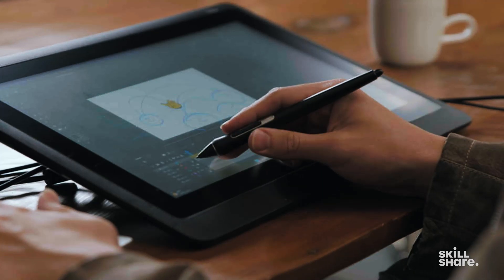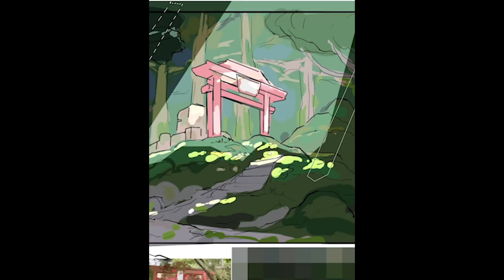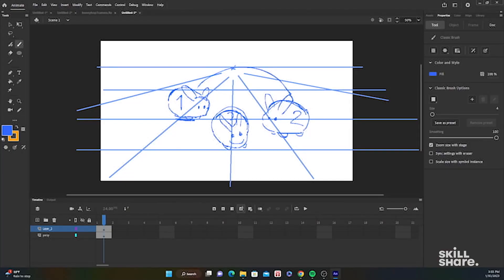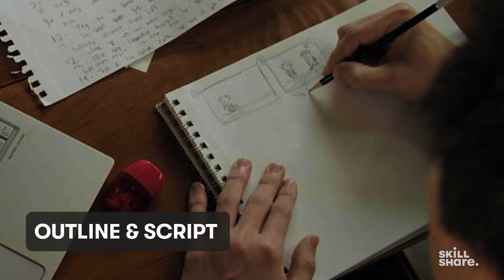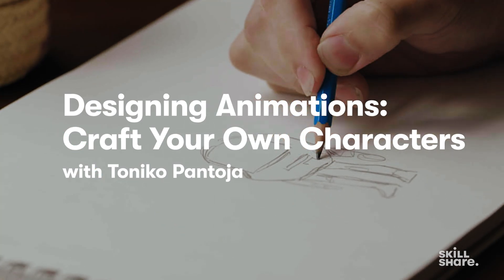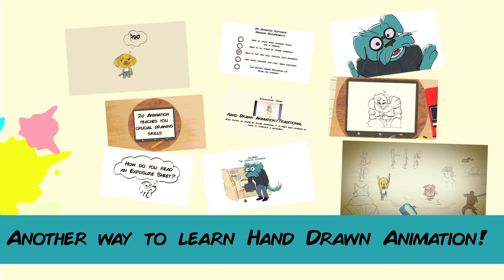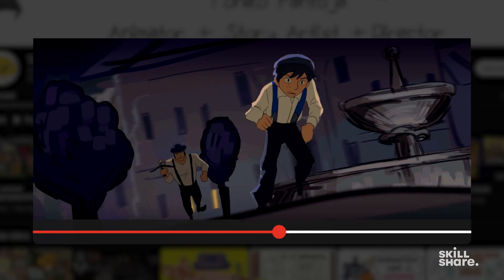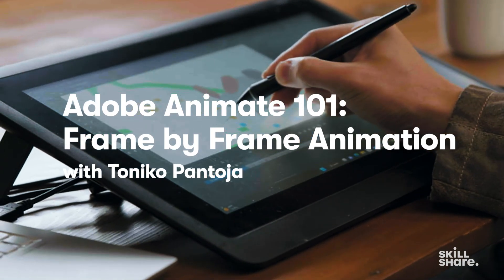I collaborated with SKILLSHARE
I have a casual bite sized classes on Skillshare!

Software I use:
Animation - TVPAINT
3D - BLENDER